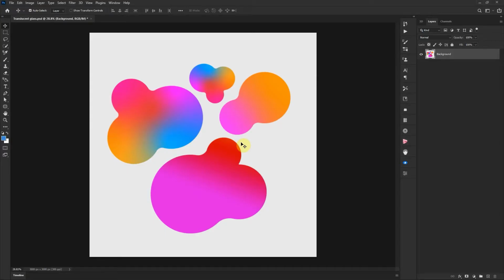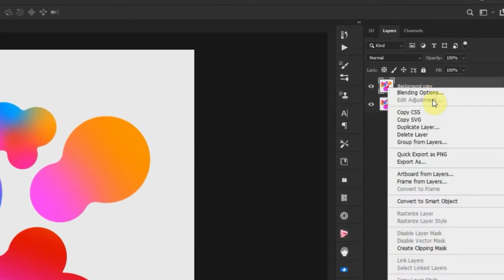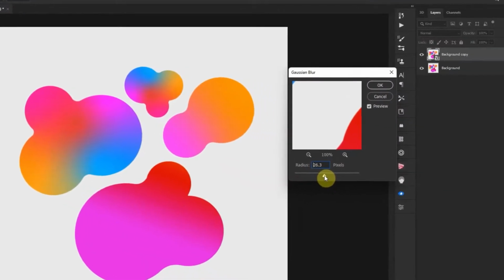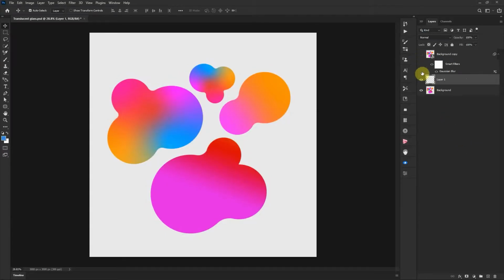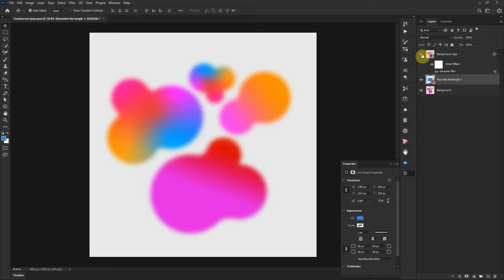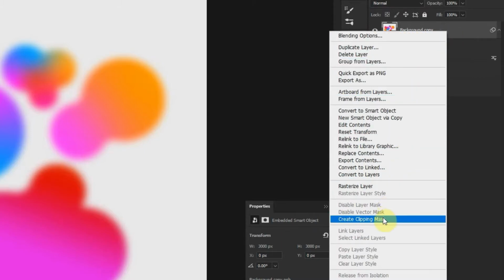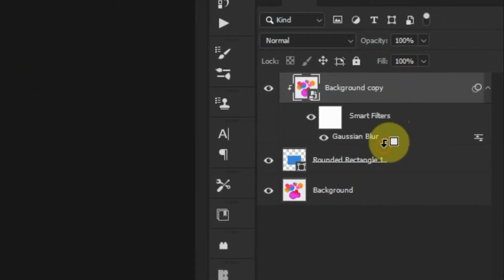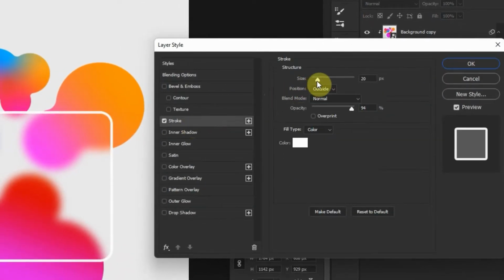Translucent Glass Effect - Photoshop Tutorial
This tutorial teaches you how to create a translucent glass effect in Adobe Photoshop.